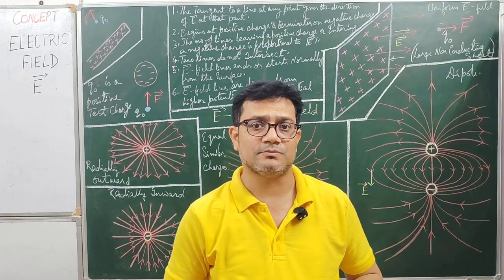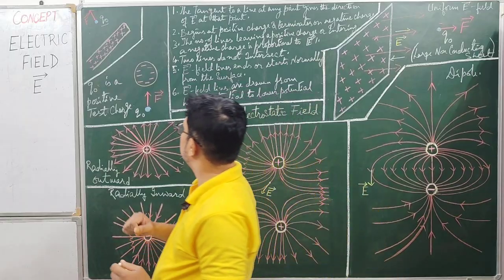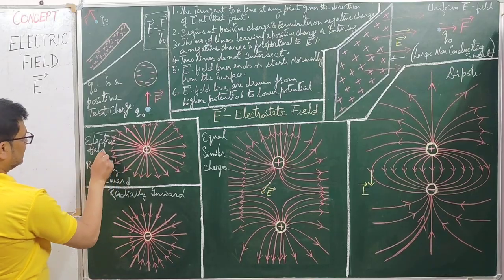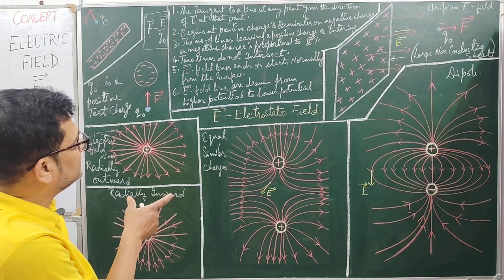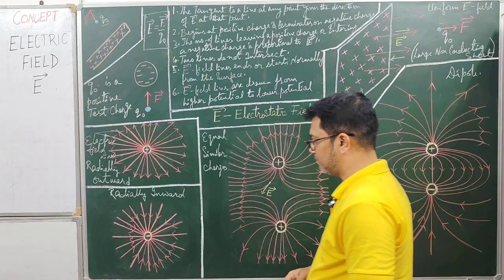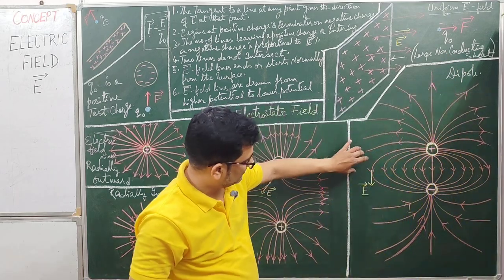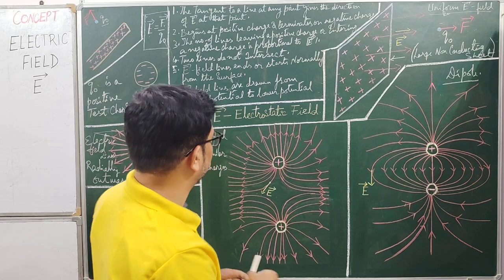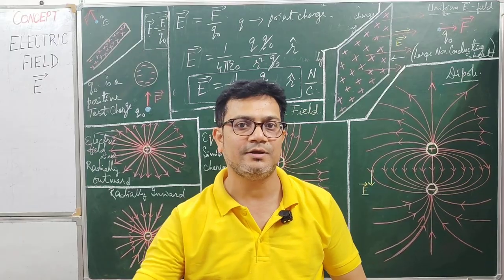ELECTRIC FIELD | PHYSICS | CLASS 12 | LECTURE SERIES-7